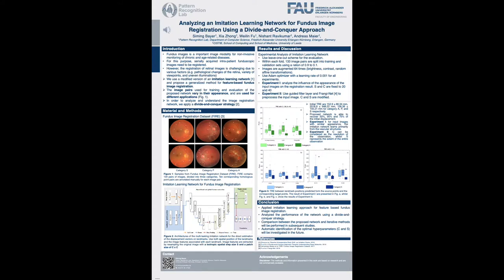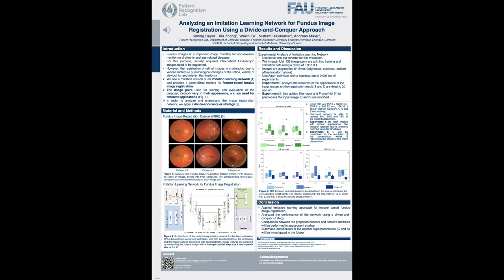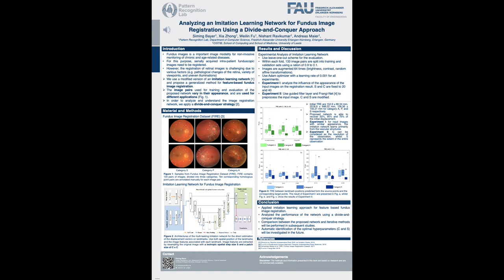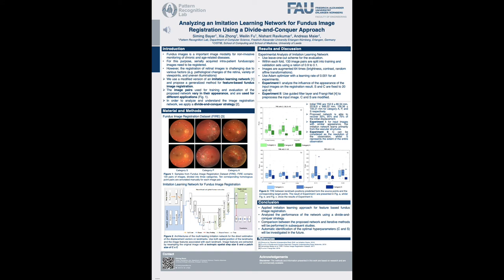Imitation Learning Network for Fundus Image Registration Using a Divide-And-Conquer Approach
Comparison of microvascular circulation on fundoscopic images is a non-invasive clinical indication for the diagnosis and monitoring of diseases, such as diabetes and hypertensions. The differences between intra-patient images can be assessed quantitatively by registering serial acquisitions. Due to the variability of the images (i.e. contrast, luminosity) and the anatomical changes of the retina, the registration of fundus images remains a challenging task. Recently, several deep learning approaches have been proposed to register fundus images in an end-to-end fashion, achieving remarkable results. However, the results are diffcult to interpret and analyze. In this work, we propose an imitation learning framework for the registration of 2D color funduscopic images for a wide range of applications such as disease monitoring, image stitching and super-resolution. We follow a divide-and-conquer approach to improve the interpretability of the proposed network, and analyze both the influence of the input image and the hyperparameters on the registration result. The results show that the proposed registration network reduces the initial target registration error up to 95%.